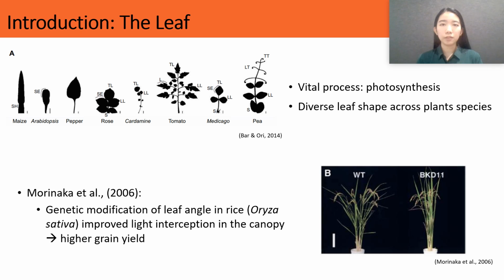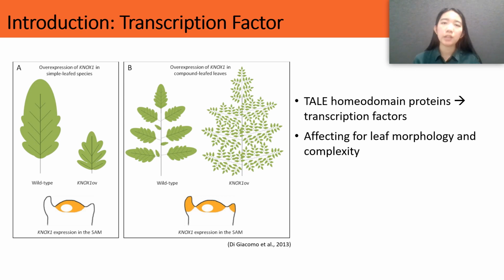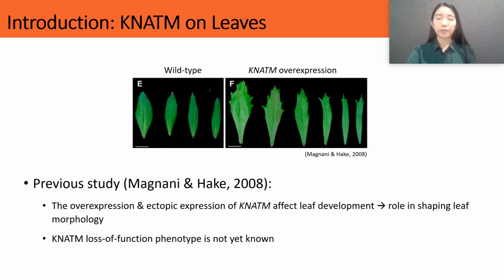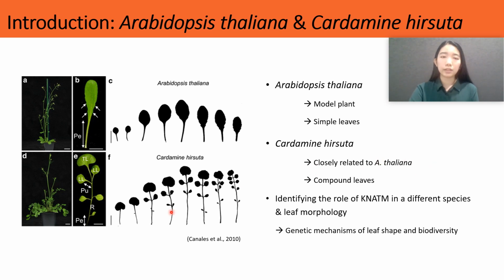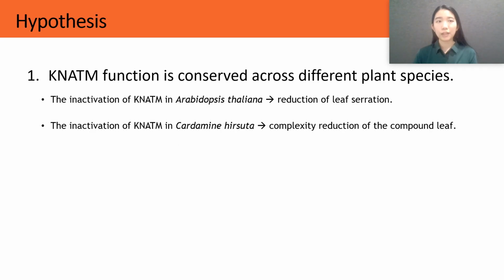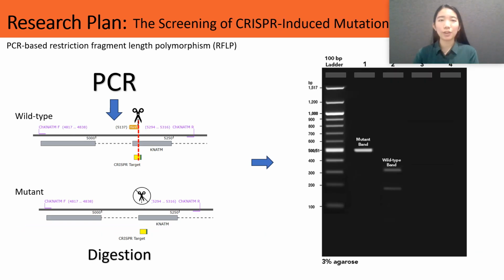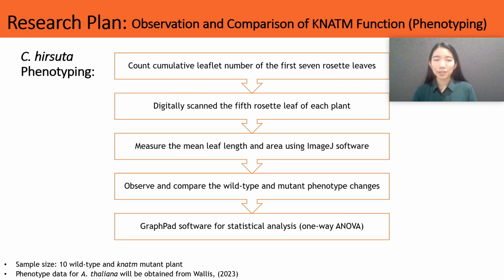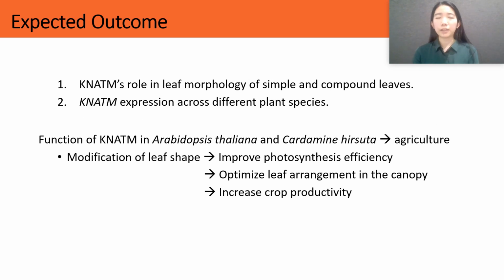AFNR5904 Research Proposal Oral Presentation Gabriella Jessica